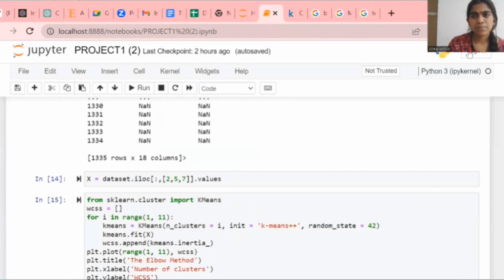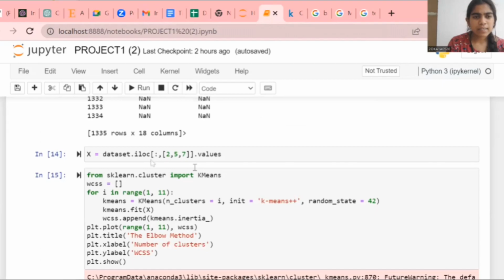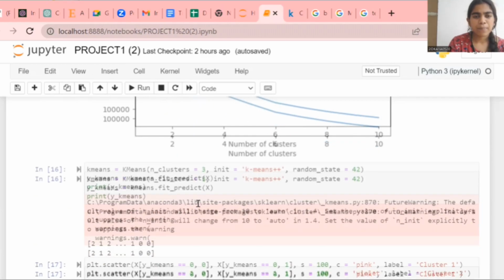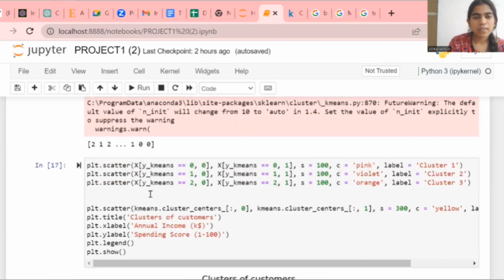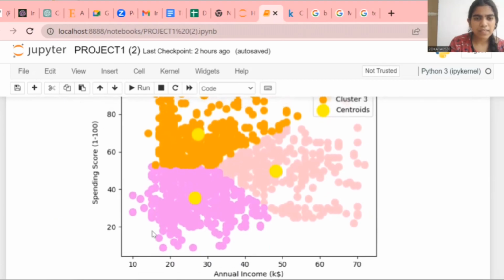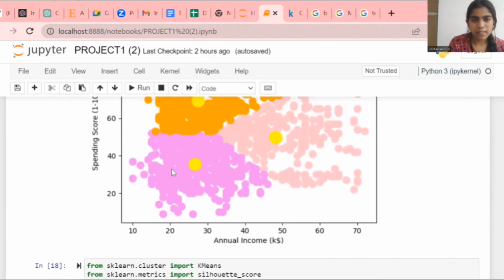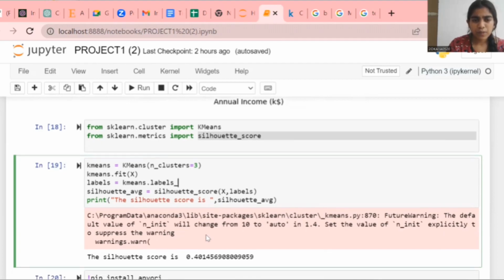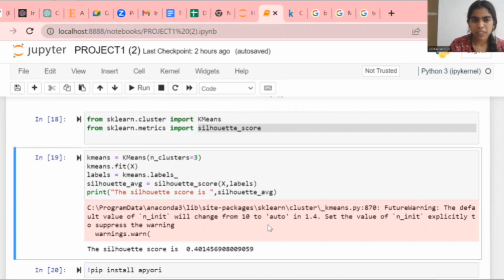Customer Segmentation and Market Basket Analysis | Machine Learning Internship | Vardhini Valluru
The project titled "CUSTOMER SEGMENTATION AND MARKET BASKET ANALYSIS" was completed by Vardhini Valluru as part of the Two Month Virtual Machine Learning Internship Program @Data Science Academia - Sai Chamundeeswari Academy, under the supervision of Ajay Mukund S

The project focuses on customer segmentation and market basket analysis to optimize business strategies by analyzing customer data and transaction history. It uses advanced analytics techniques like clustering algorithms and association rule mining to group customers based on their purchasing patterns and identify product associations. The goal is to personalize marketing efforts, enhance customer engagement, and improve loyalty by understanding and meeting individual customer needs. Regular monitoring and adaptation of models are emphasized to stay competitive and meet evolving customer requirements. Ultimately, the project offers valuable insights and tools for businesses to drive sales growth and improve customer satisfaction.